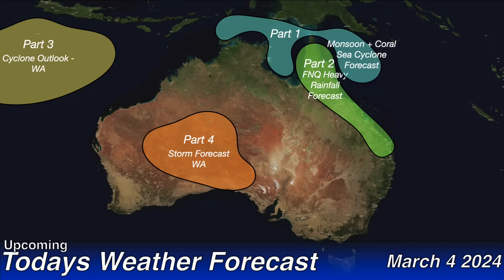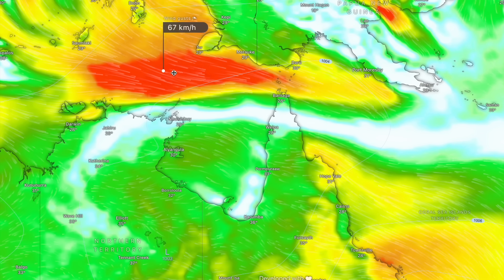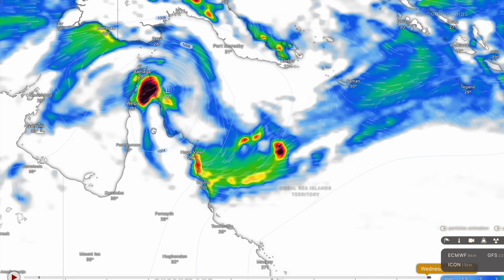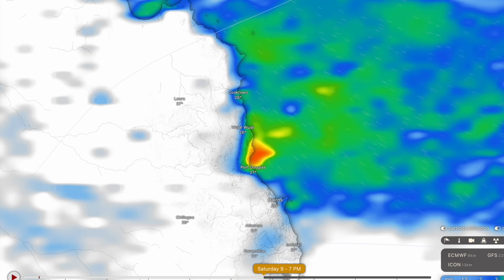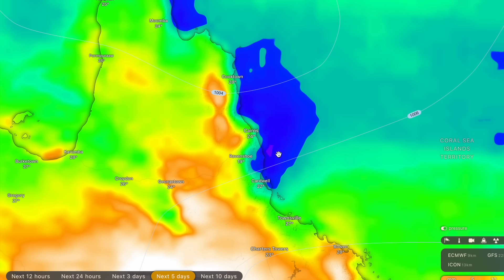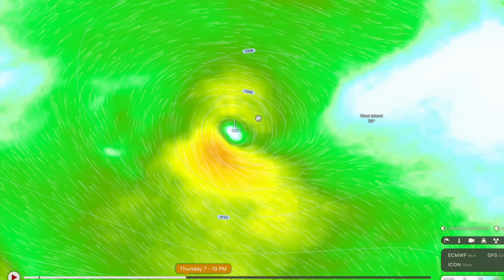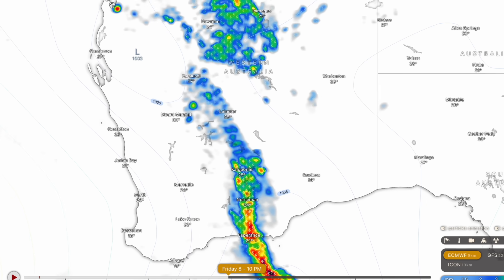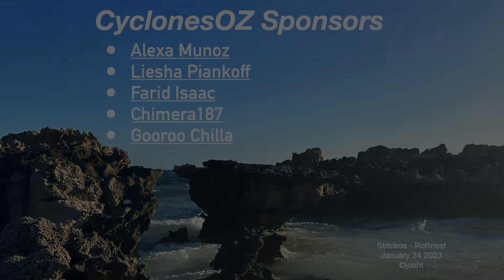A Tropical Cyclone is Forecast to Form in the Coral Sea Later Next Week, Intense Rain for Queensland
Major forecast models are now increasingly certain regarding a potential tropical cyclone for far northern Queensland, as a strengthening monsoon trough threatens to throw out some intense rainfall and a couple of tropical lows. WA is also set to be hammered by intense rainfall.

Video Chapters:
Intro: 0:00
Part One: 0:41
Part Two: 5:41
Part Three: 10:44
Outro: 16:40